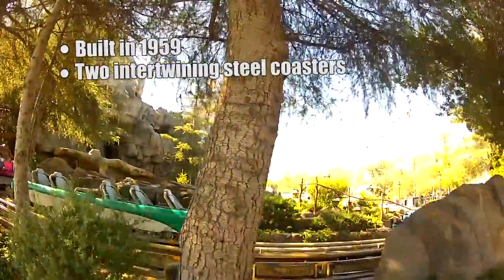Destination Adventure - Matterhorn Bobsleds at Disneyland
Destination Adventure takes you to Disneyland for a ride aboard the Matterhorn Bobsleds! Travel along with Jesse as he gives a brief history of the ride and documents his own personal experience.